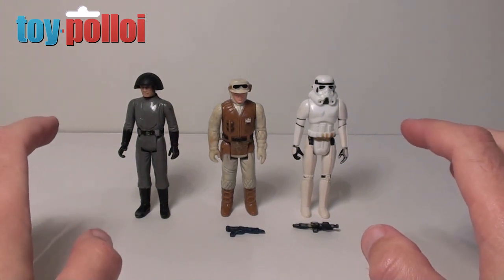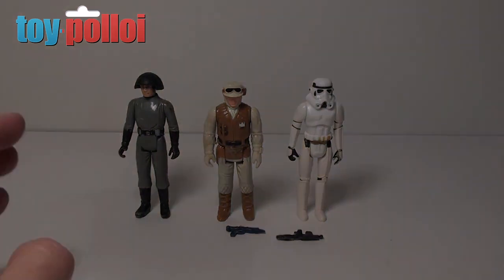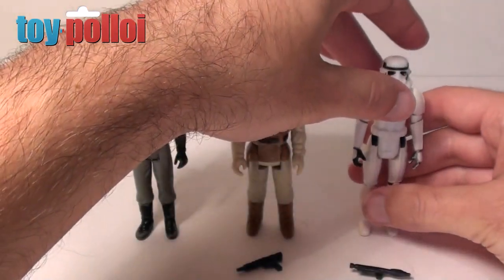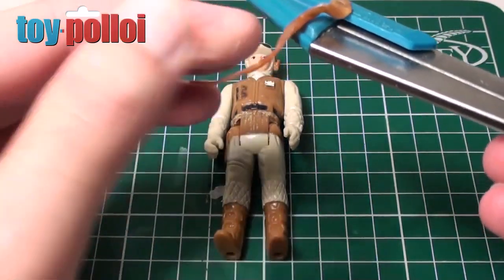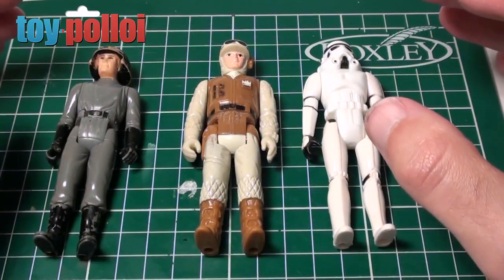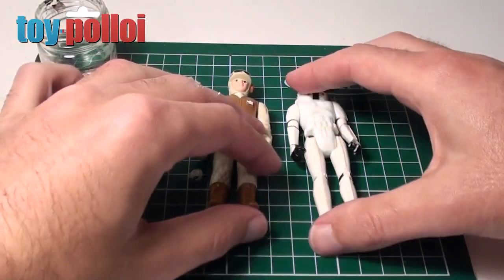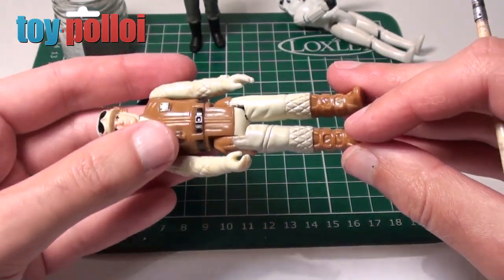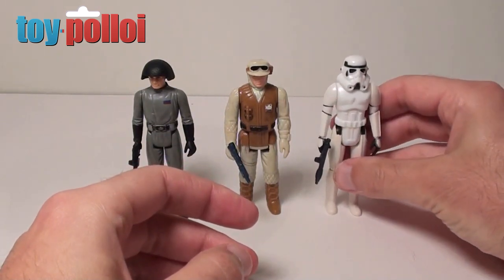Fix it guide - Toy Galaxy Star Wars figure repair challenge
The guys over at Toy Galaxy have set me a challenge to restore some vintage Star Wars figures that have a very strange problem.